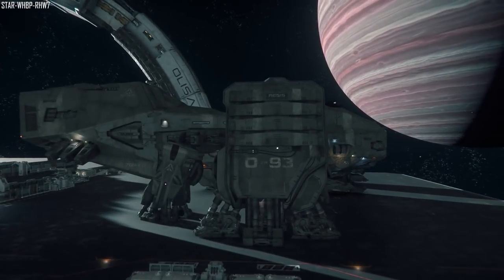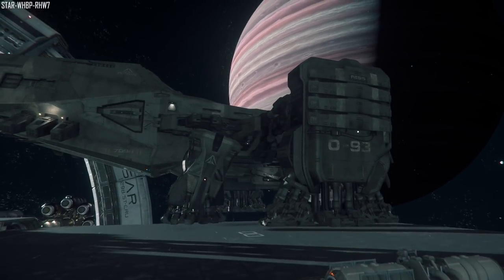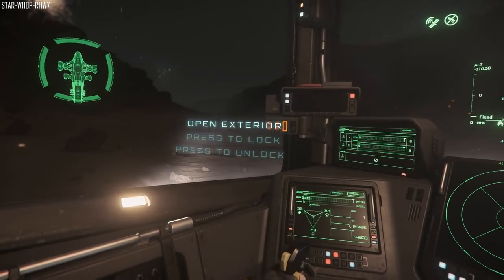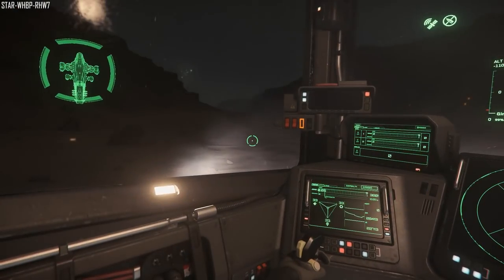Star Citizen 3.5 | Aegis Reclaimer Atmospheric Flight test, Slooooow!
-In this series we take a look at all the ships and see how they fly in the new alpha 3.5 atmospheric flight model. Next up is the multicrew salvaging ship, the Aegis Reclaimer.